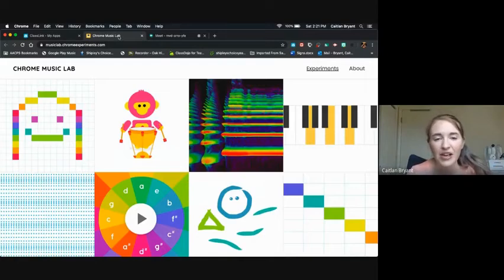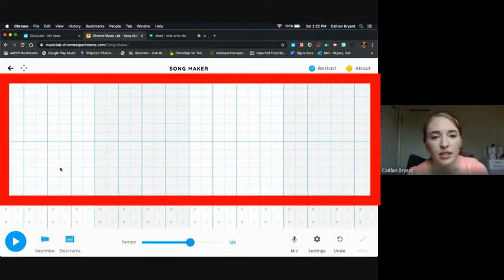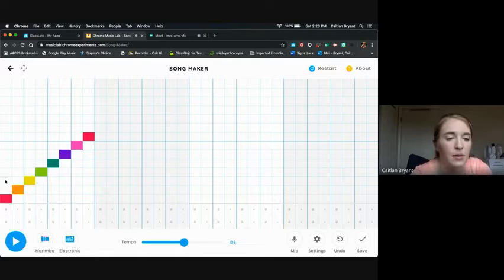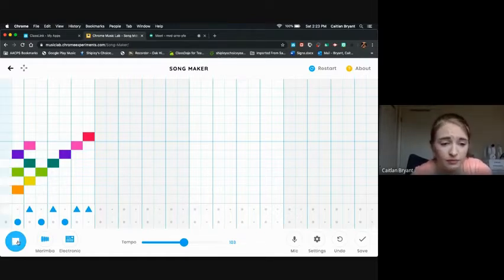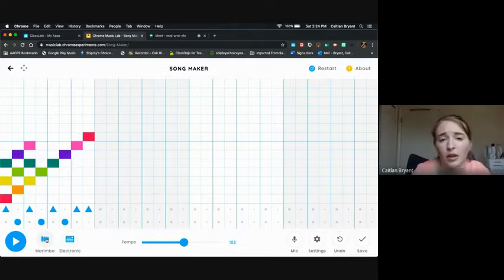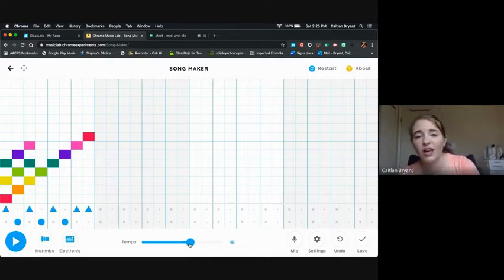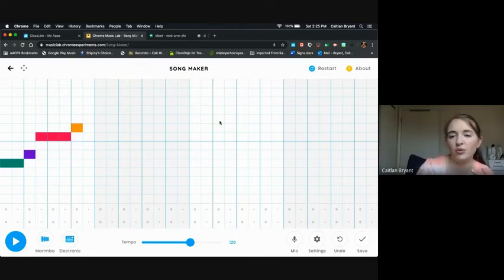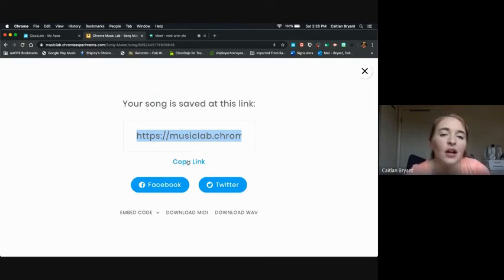Chrome Song Maker Tutorial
A Tutorial on using the Chrome Song Maker on Chrome Music Lab.